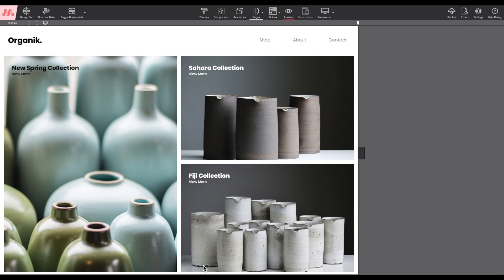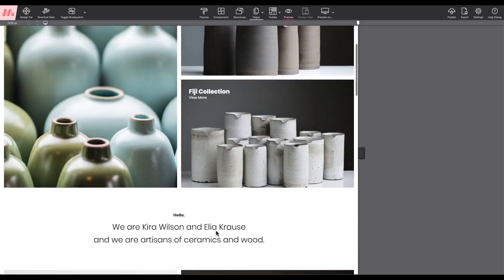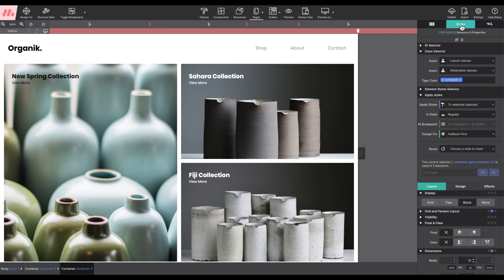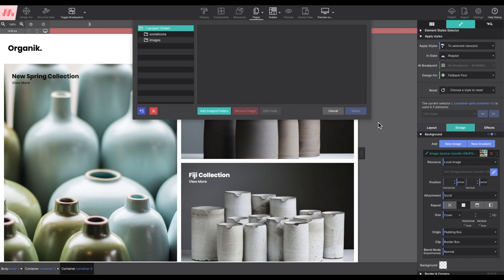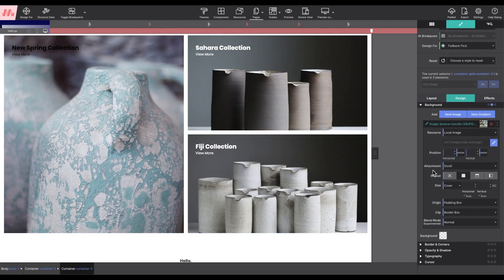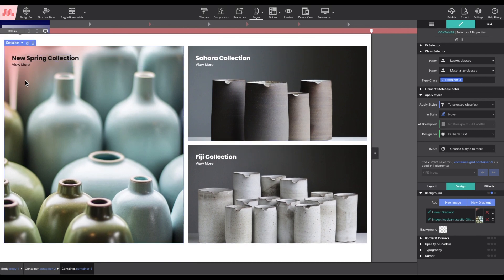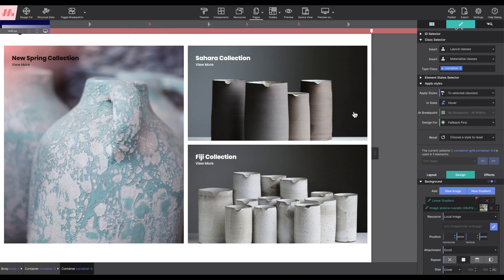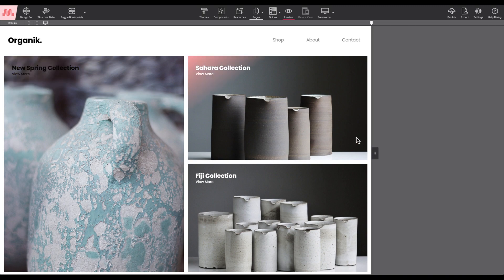Working with Images and Hover Effects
Using the Organik theme with Site Designer, we'll show you how to tweak the design with your own background images and modify hover effects.